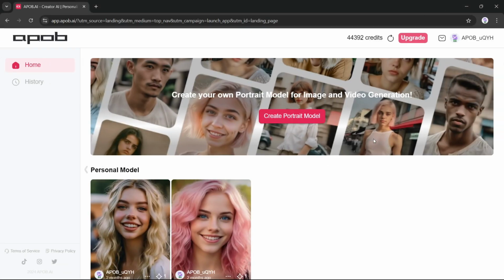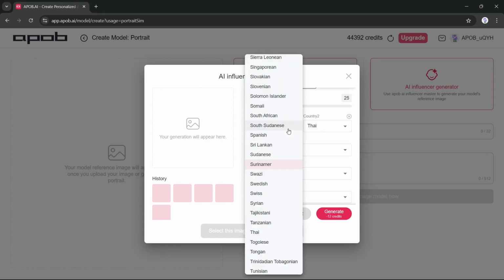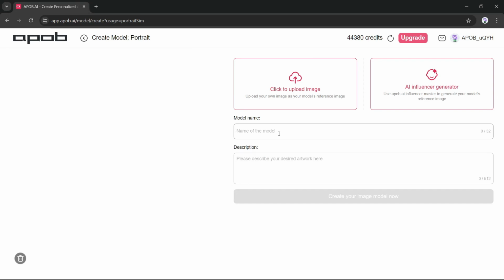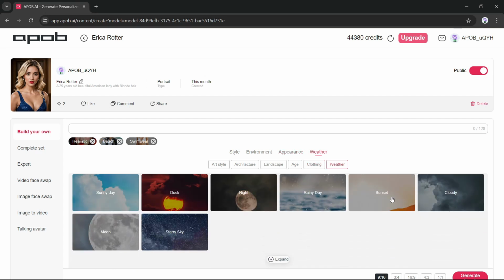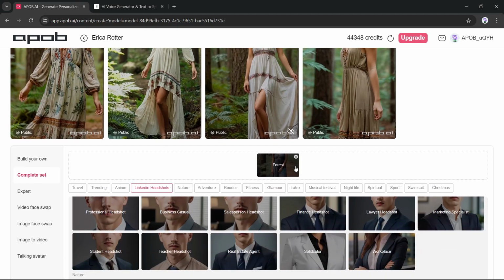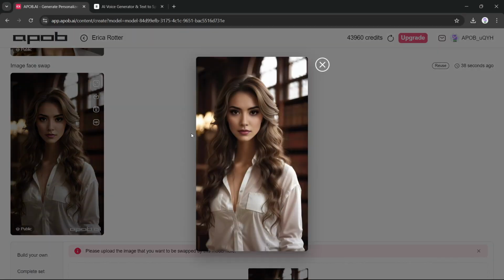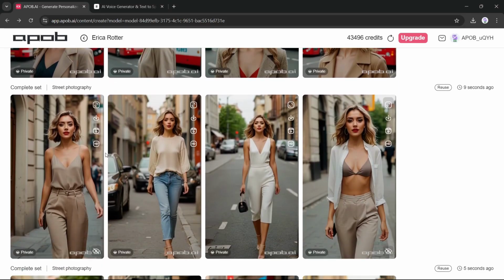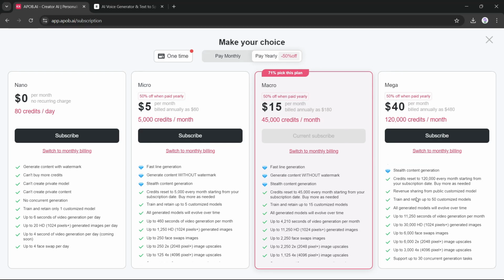Create AI Influencer Images And Dancing Videos With AI | Virtual Influencer Tutorial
Create AI Influencer Images And Dancing Videos With AI Virtual Influencer Tutorial. Do you want to know about how to create AI influencer, then this Virtual influencer maker tutorial is for you. In this video, I will talk about an AI influencer generator tool called APOB AI. With this amazing AI tool, you can generate Fake influencer images and dancing ai influencer video. To learn more about make money with ai influencers watch  Create AI Influencer Images And Dancing Videos With AI Virtual Influencer Tutorial

Virtual influencer models are now very popular. AI-generated influencers like Atiana Lopez or Milla Sofia are doing huge business. If you also want to create an Influencer model, this video is for you. In this video, I will introduce an AI tool that can create a virtual influencer in just 1 click.

Introducing APOB AI, a specialized AI-powered platform for creating your own portrait model for image and video generation.

After logging in to your account, click on the Create Portrait Model button from here. Now we have to enter some data about our model. First the Model Name Next, the description. Here we have to enter a short description of our model. Ok, now we have to add our model reference face. There are 2 options. Upload your own image, and the second one is to create a new image with AI. First, let’s try to generate an image with APOB.

Alright, after everything is set, hit the generate button. After waiting some time, you will get your first model. If you don’t like the model, you can regenerate the model. Once you are satisfied, click on Select this image as reference image.

Alright, The next option is the face swap. If you want to swap faces of any image and generate new images with your model face then this option is for you. For example, I swap face with this image, simply upload the image, and then hit the generate button.

In conclusion, APOB AI is an amazing tool to create and run a Virtual influencer. You can try it for free. It will give you 80 free credits per day. But if you are serious about your business, then you should buy a premium plan.

Alright friends, I will wrap up our video now. Before that, I would love to hear your opinion about the APOB AI. Share your thoughts and results in the comment section below.